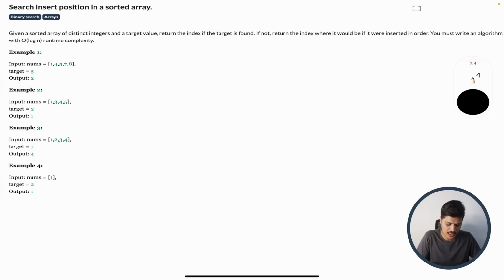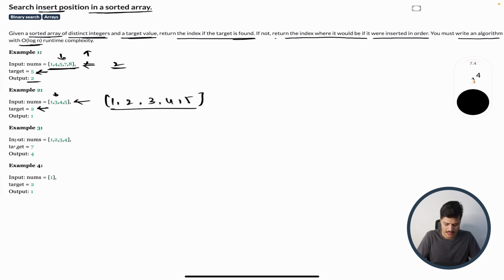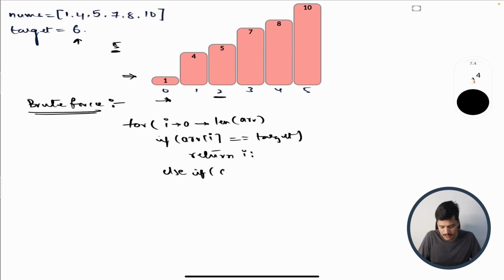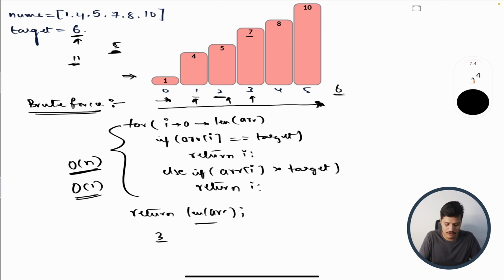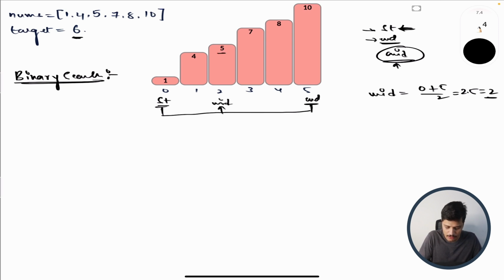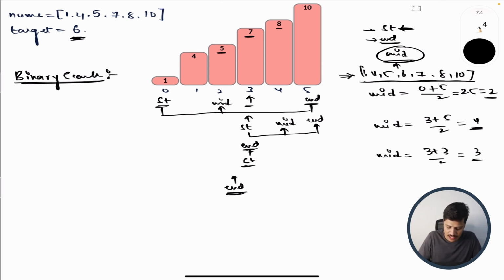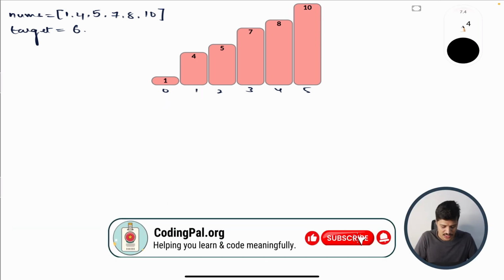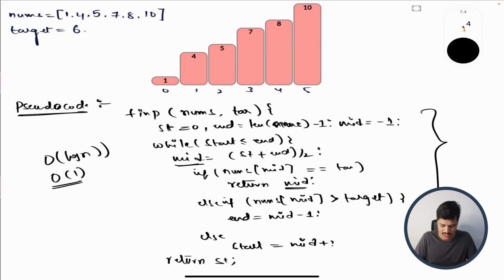Search insert position in a sorted array algorithms walkthrough | 6/100 Days DSA | CodingPal.org